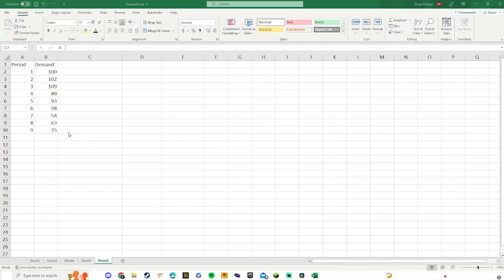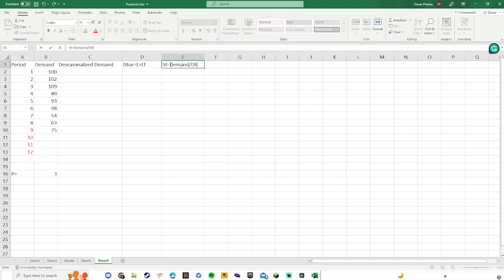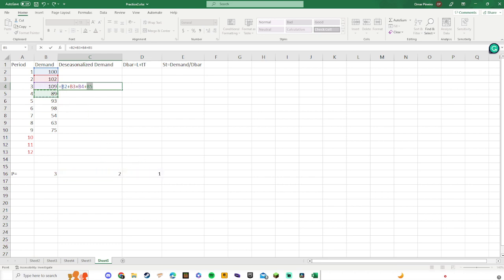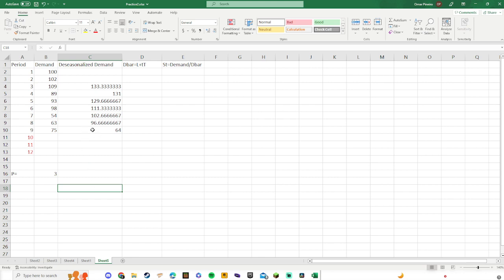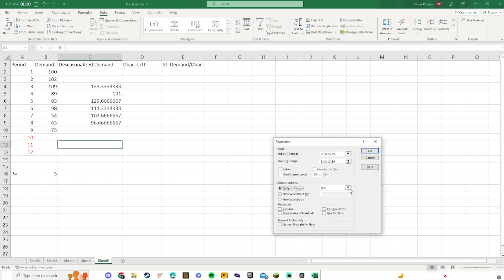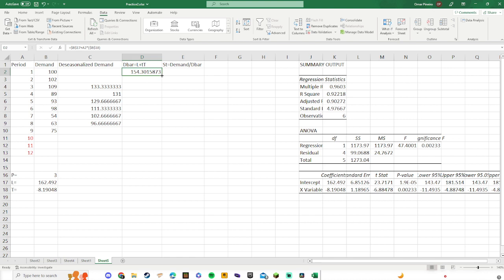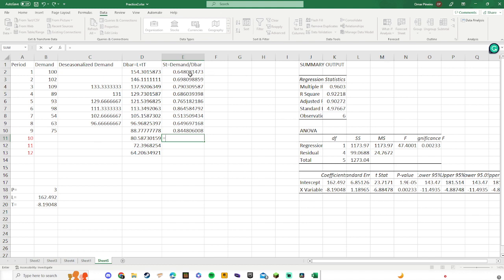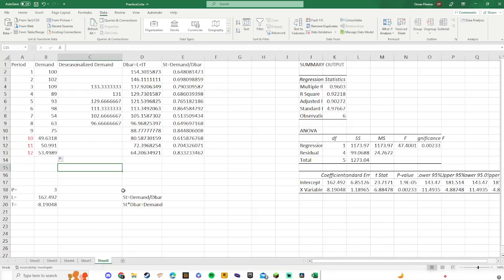Forecasting if Periodicity is Odd (Excel)